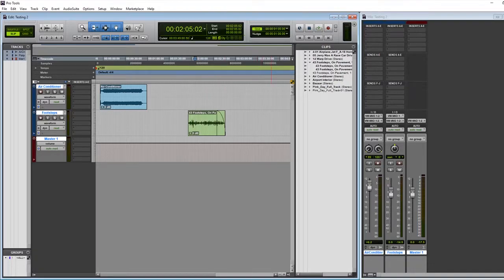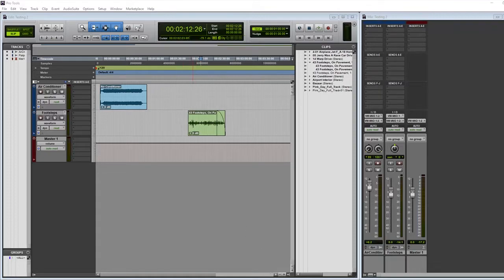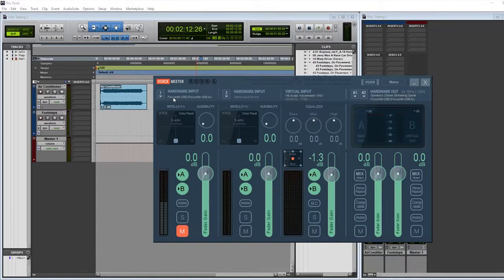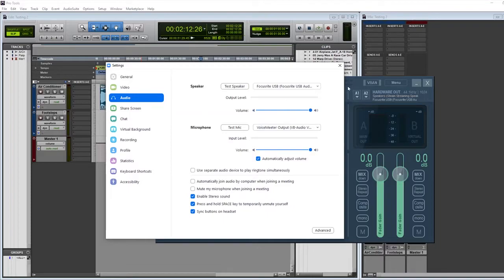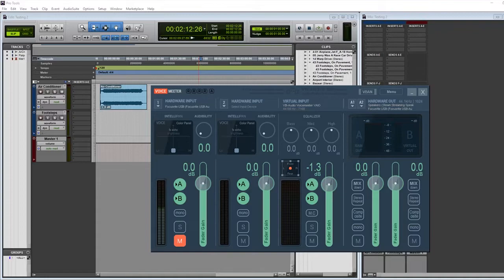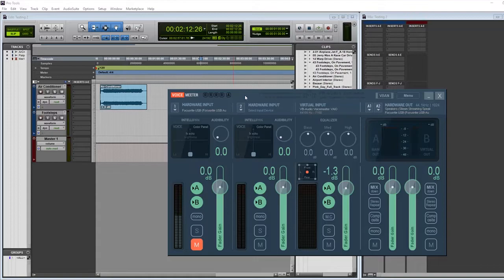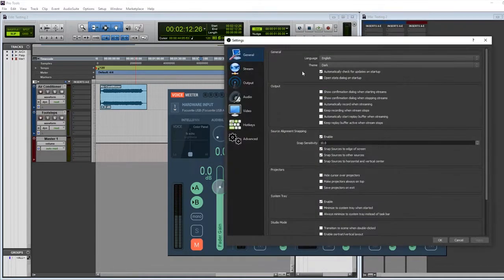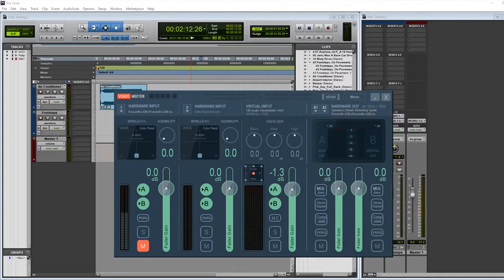Using OBS and Zoom with Pro Tools and other audio applications using ASIO Drivers | Unlock Audio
Here is a solution for creating and recording videos using OBS as well as sharing correct audio on Zoom or other remote meeting applications.

Things get complicated when attempting to do this with Pro Tools or other audio applications with ASIO drivers, so here's a solution using Virtual Voicemeeter.